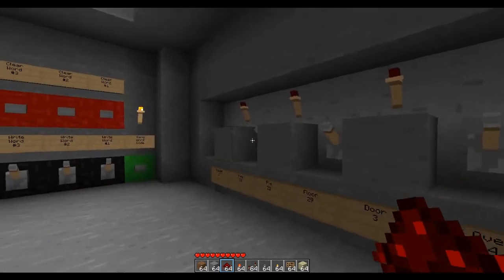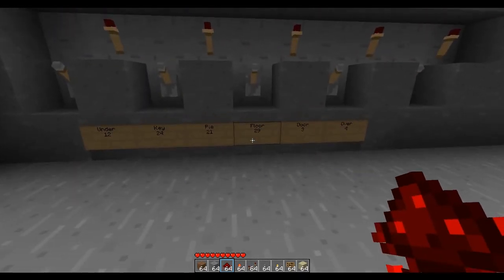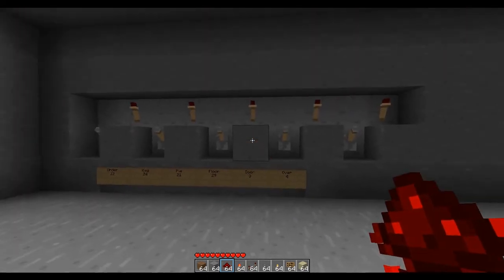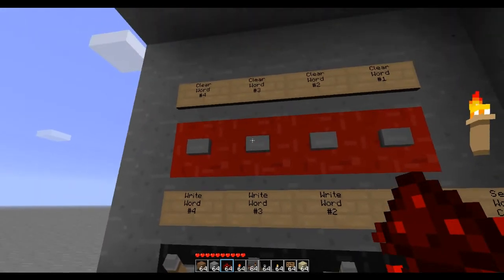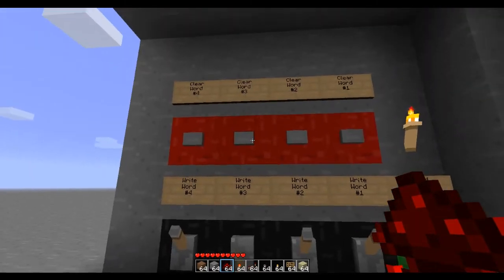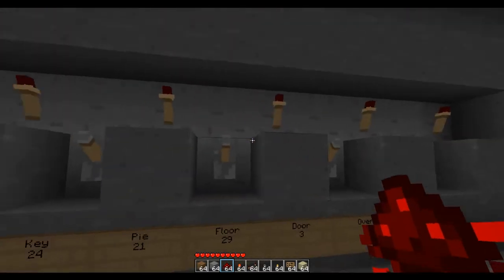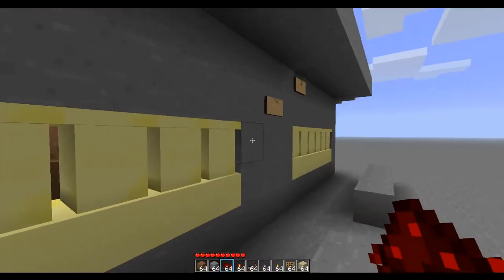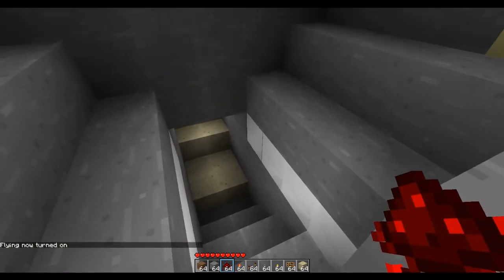Minecraft Puzzles - Mad Libs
Sorry for the hiatus. Just finished the move and got Internet back up and running. I have recorded several videos in the downtime, and I'll trickle them out over the next few days. So, I explain my inspiration for this in the video, but if you have a Nintendo DS and have not played any of the Professor Layton games, shame on you. A pox on your family. I hoped to make this a bit smaller, but in order for it to have any difficulty at all, I needed to make a larger number of combinations. It's only a decently secure lock. You have essentially two layers: the word input layer, and the actual code layer. In the video, the word input layer is rendered obsolete since I placed the word codes right next to the input panel, but if you do like I mentioned in the video and scatter the signs around some maze, then if someone tried to brute force the word input layer, they have 32 possible word codes, with only 6 actually giving out a word. Then, the player would need to place the correct codes into the sentence. While it may "look" like there is an order to the placement of the words, meaning there would be 360 possible combinations, you actually can place the words in any order you choose, so that significantly reduces the security, giving only really 15 possible combinations. The two layers are mutually exclusive, so you can't really combine the input layer and the sentence layer to achieve some vastly greater security.